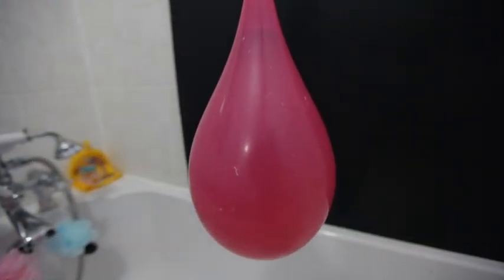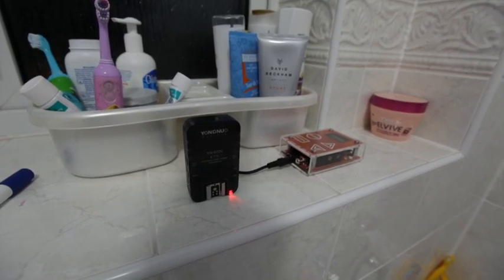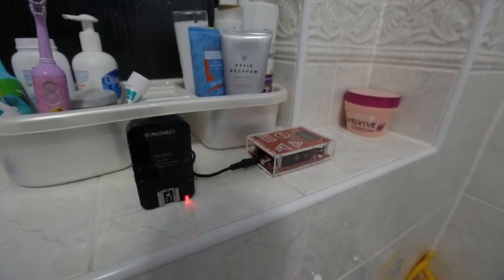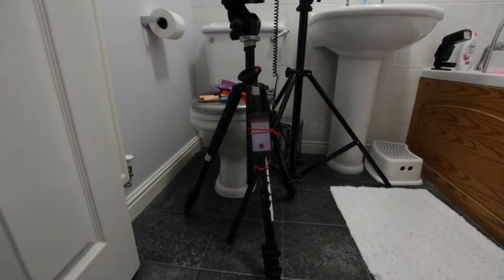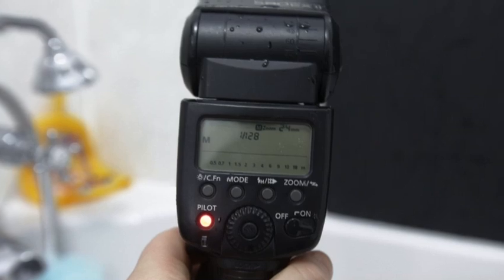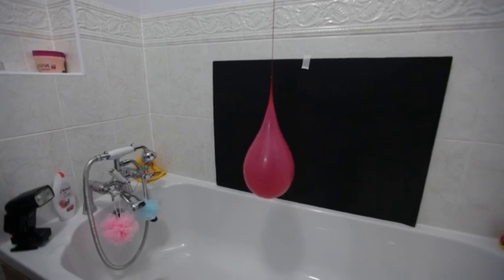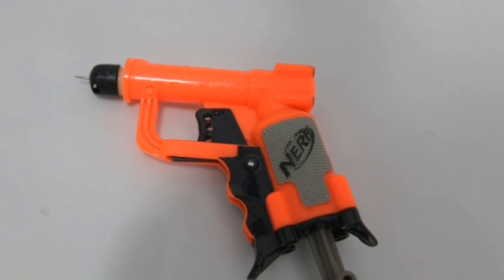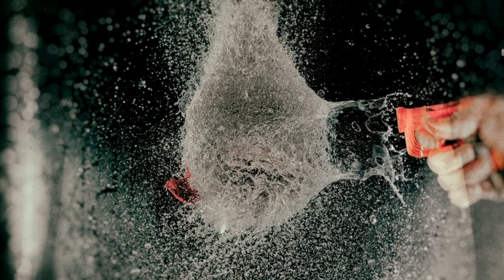Balloon Pop using Triggertrap V1 and a Nerff Gun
Using the camera on Bulb with the TriggerTrap mobile dongle used as a wired remote. Triggertrap V1 as sound trigger into the flash adapter. YN-622C wireless flash two two strobes either side of the bath at 1/128 power. Lights out, shutter open. fire Nerff at ballon, as the balloon pops the flash fire and capture the shot

Edited in Lightroom 5 and Photoshop CC